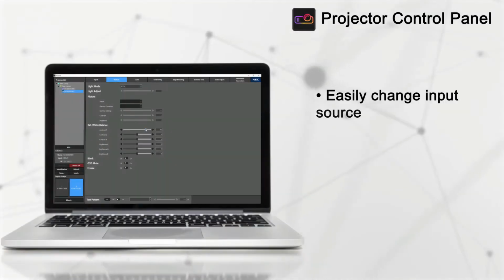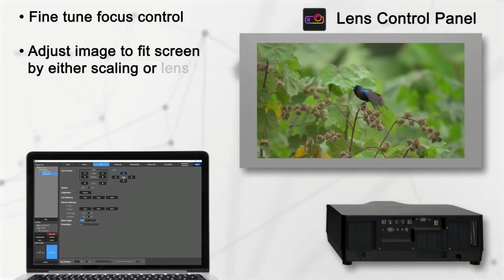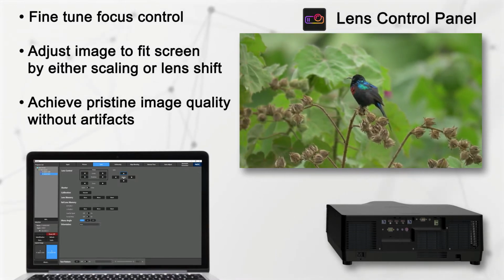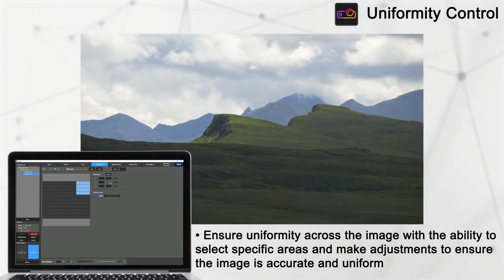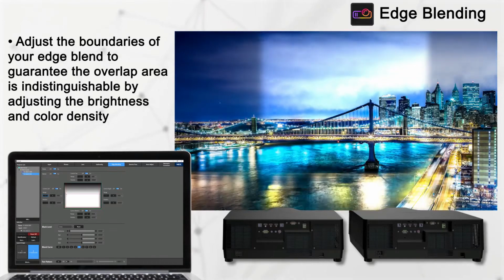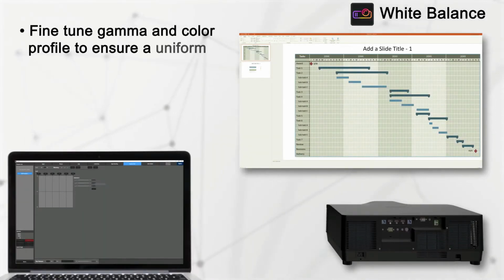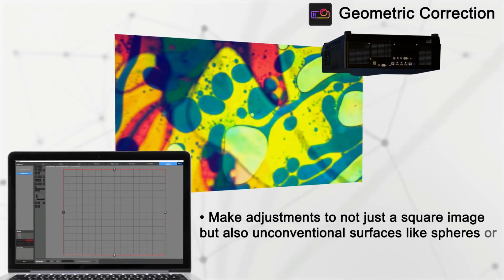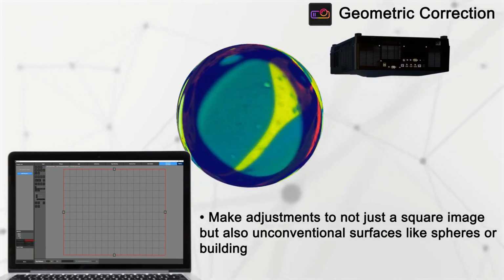NEC PA804UL projector - Pro Assist Software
Now even larger spaces can benefit from NEC’s innovation in super-silent technology with the 8,200 lumens PA804UL laser projector, ensuring all attention is focused on the stunning image delivery.
Featuring unprecedented White Point performance, factory pre-calibrated for the perfect white, 12-bit colour signal processing and wide colour space, the audience will experience extraordinarily vivid colour saturation and contrast levels.
With the newly designed sealed optical engine there is no possibility of dust contaminating the LCD panels for long-term picture stability and brilliant colour brightness. What’s more, with our unique filterless LCD projector design and no lamp replacement, service costs are dramatically reduced for a low cost of ownership and up to 20,000 hours life-time. - more info at ProjectorSelector.com